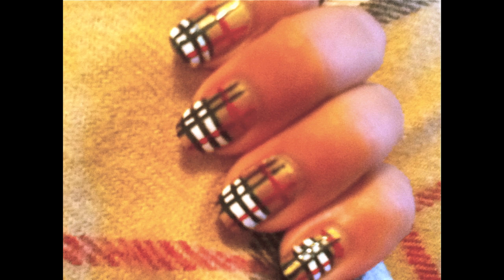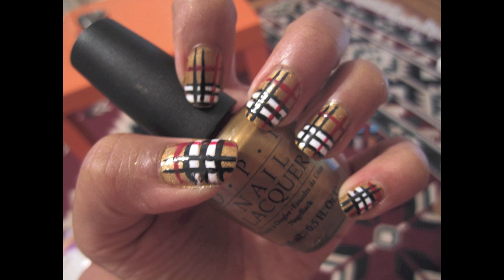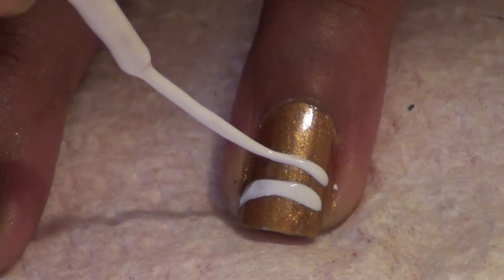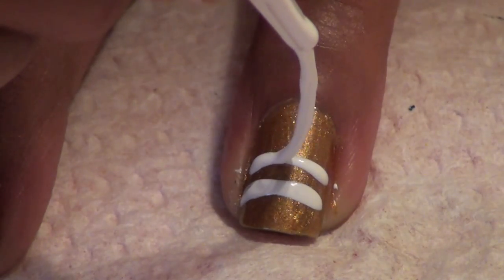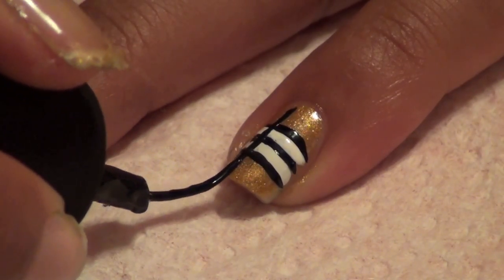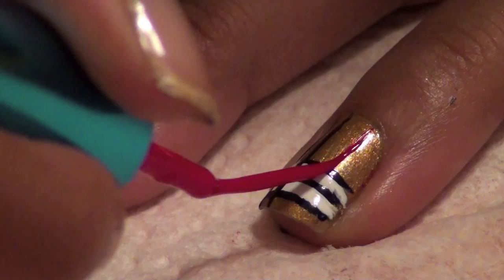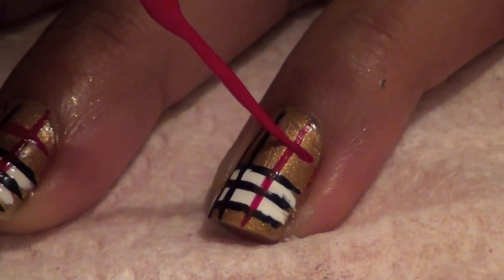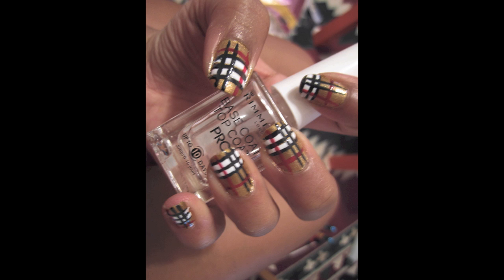Burberry Nail Tutorial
You don't have to fork out the big $$$ for Burberry things! Do these Burberry nails at a fraction of the cost =)

Please LIKE my Facebook page! It helps me get my channel out there =)

PRODUCTS USED:
*Rimmel Base Coat Top Coat Pro
*OPI Bling Dynasty
*China Glaze Black Ink striper
*Art Deco white striper
*NYC Big Apple Red